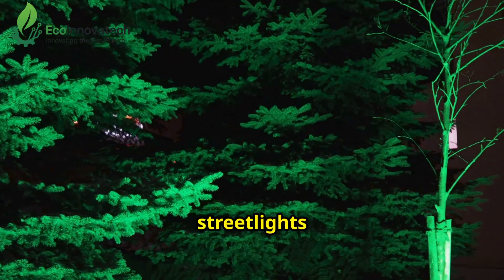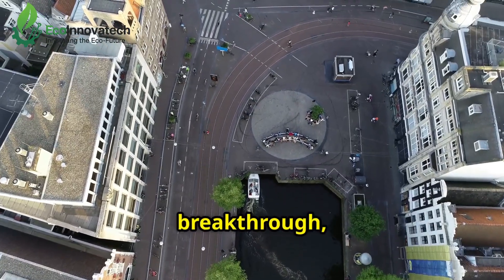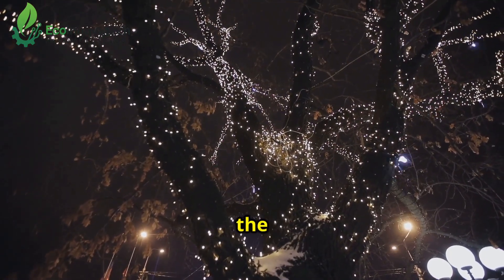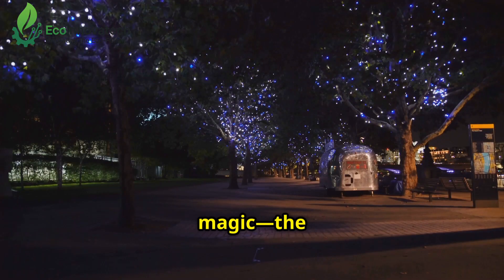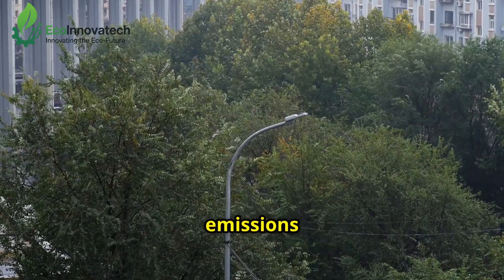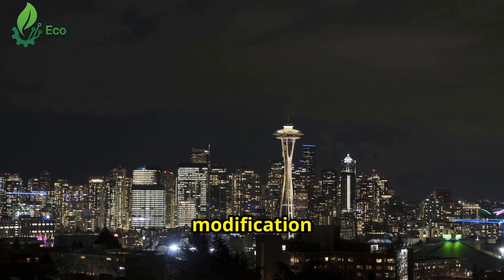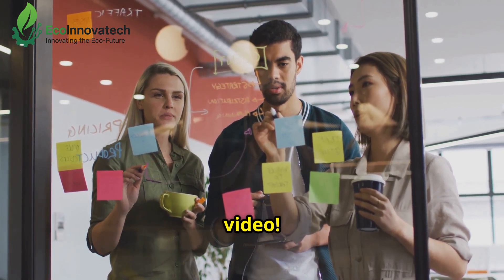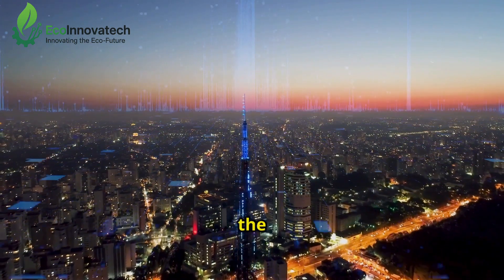Glow-in-the-Dark Trees: The 2025 Tech Lighting Cities Naturally!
Can trees really replace streetlights with a natural glow? In 2025, they’re doing just that! Welcome to EcoInnovatech, where we explore groundbreaking green technologies. Join us as we dive into the enchanting world of glow-in-the-dark trees, showcasing three innovative projects that promise to illuminate our cities sustainably. From Amsterdam's GlowTree project to Singapore's LuminaryForest initiative and Seattle's BioLight paths, discover how these bioluminescent marvels are reducing energy consumption, cutting CO2 emissions, and enriching urban life. Could this be the future of eco-friendly lighting? Watch now to learn about the challenges and potential of this luminous technology.

00:00:00 The Promise of Glowing Trees
00:00:09 EcoInnovatech Introduction
00:00:29 The Environmental Impact of Streetlights
00:00:44 Introduction to the GlowTree Project
00:00:58 The Science Behind the Glow
00:01:06 Implementation and Impact in Amsterdam
00:01:35 Transition to Singapore
00:01:43 The LuminaryForest Initiative
00:02:03 Energy Savings and Tourism Boost
00:02:33 Introduction to the BioLight Project
00:02:47 Smart Lighting and Environmental Benefits
00:03:29 Addressing the Challenges
00:04:04 Interactive Engagement with Viewers
00:04:34 The Radiant Potential of Glowing Trees
00:04:57 Final Thoughts and Call to Subscribe